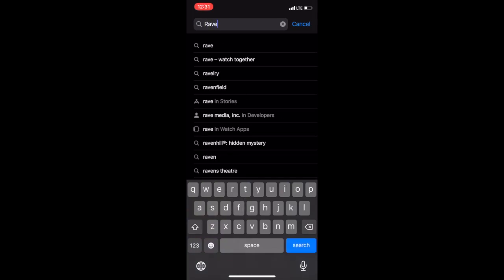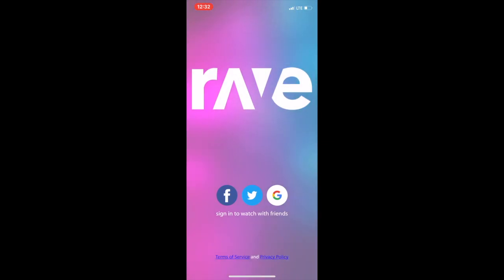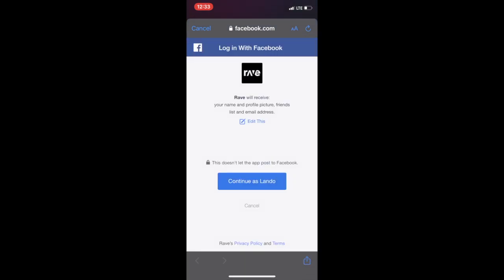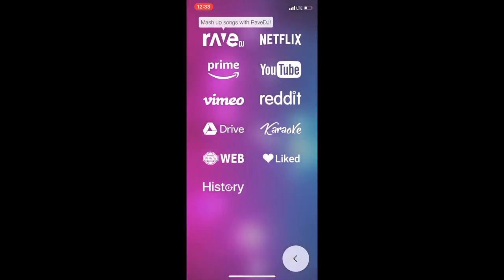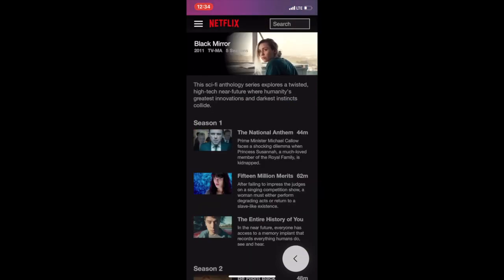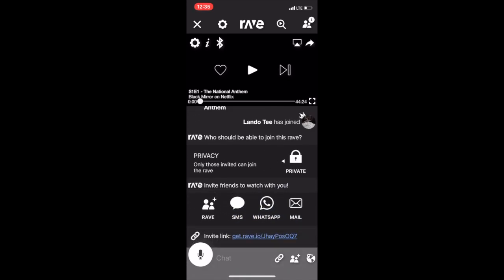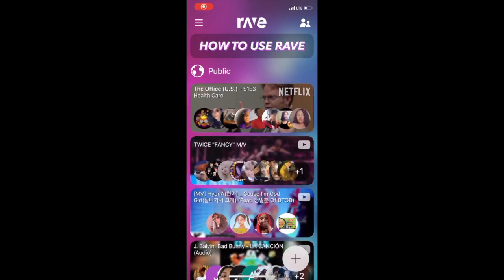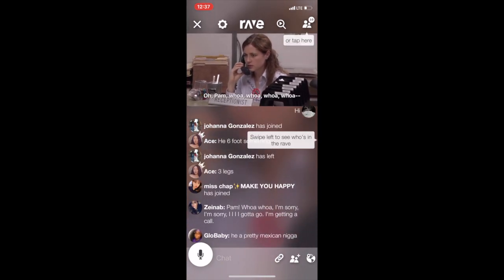How to Get Netflix Party on iPhone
How to Install Netflix Party on iPhone

This is a tutorial that shows you how to install an app that functions identical to Netflix party on your iOS or Android device

A new way to watch Netflix together
Netflix Party is a new way to watch Netflix with your friends online. Netflix Party synchronizes video playback and adds group chat to your favorite Netflix shows.

Join over 10,000,000 people and use Netflix Party to link up with friends and host long distance movie nights and TV watch parties today!